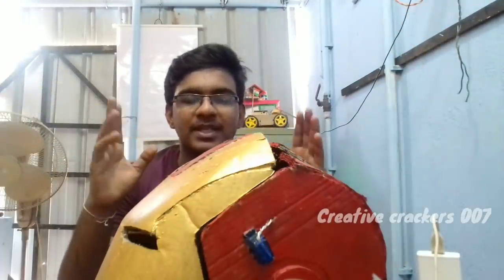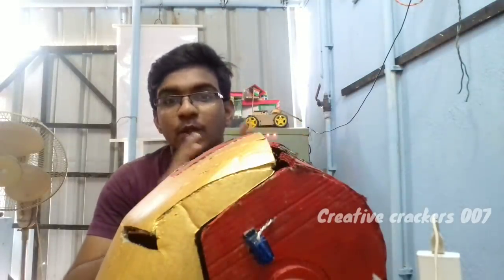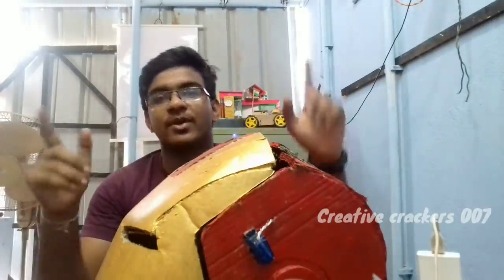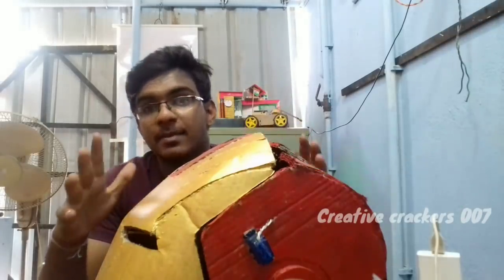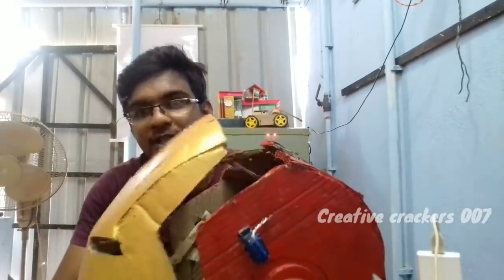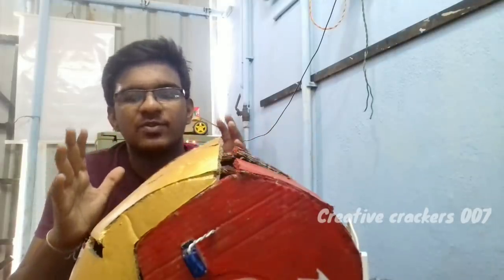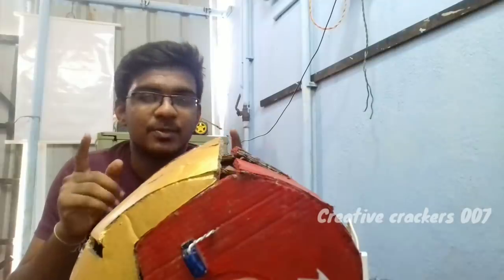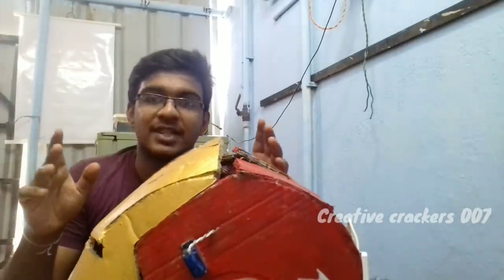How to make IRONMAN helmet|| Part II || Marvel || Diy projects ||Tony stark ||Gadgets //Engineering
Making of Ironmam gadgets is one of the most Exciting things. .. and in this video we are going to make the updated version of Ironman helmet.

In the upcoming video we are going to make IRONMAN rocket launcher.

In this video we can make ironman helmet from cardboard